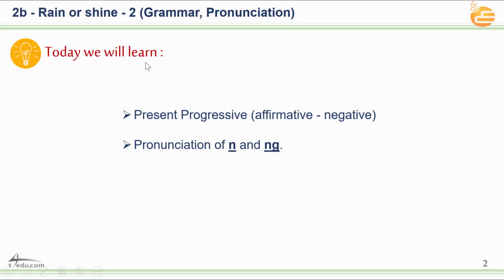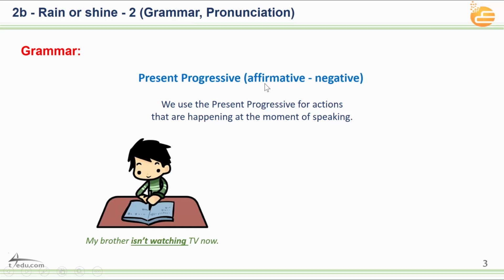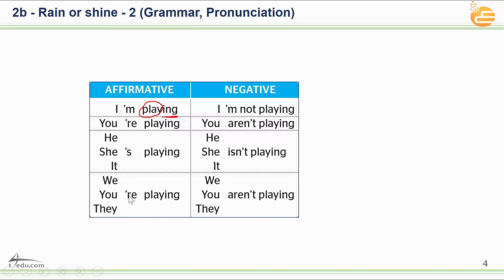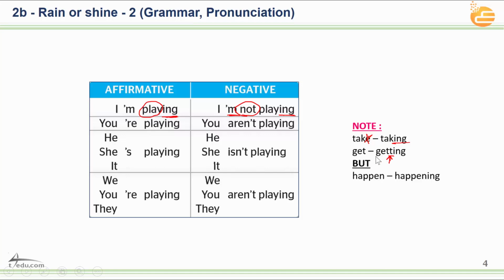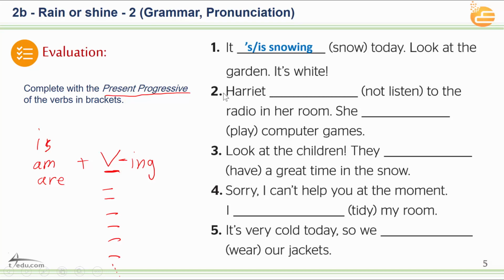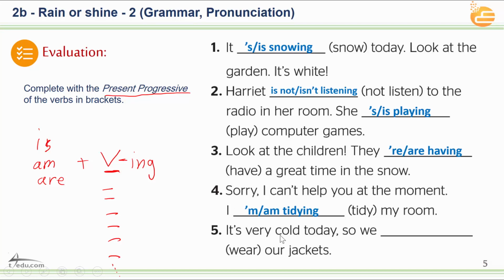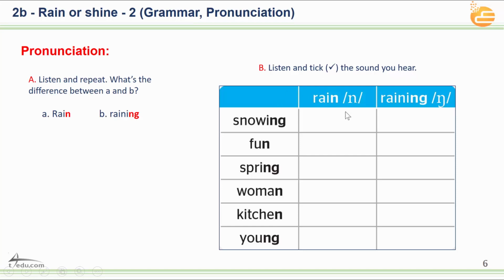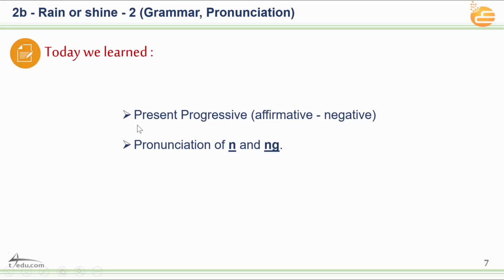2b Rain or shine 2 Grammar, Pronunciation